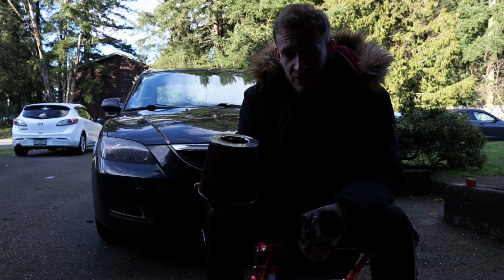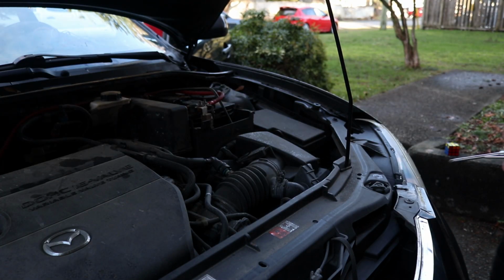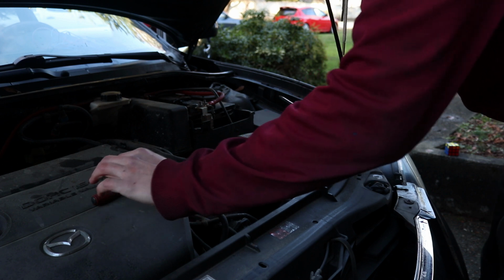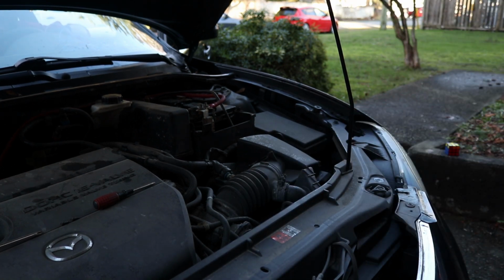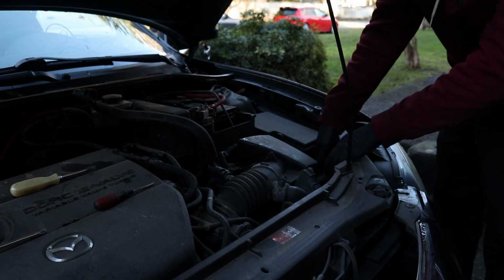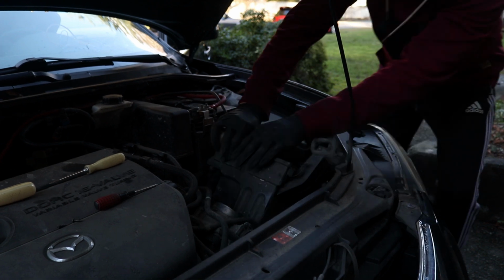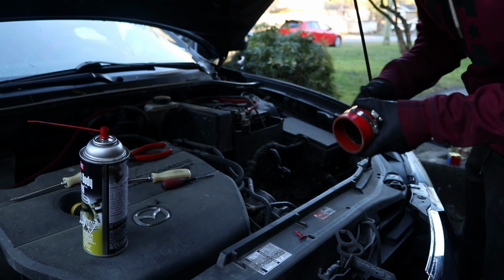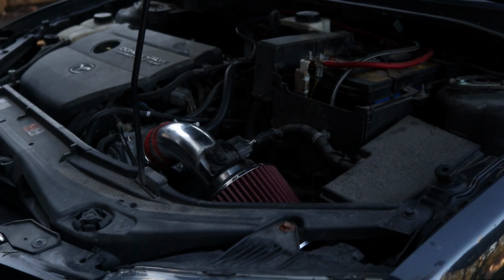Mazda 3 SHORT RAM INTAKE Install! (Crazy Sounds 😍)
With the offroading path of my Mazda 3 and having a cheap aftermarket intake sitting around, you know I gotta' throw it on the car. Unbranded short ram intake on the 2.0L Mazda 3! Makes some wicked noises and brings the power up a bit in the high end of the power band!